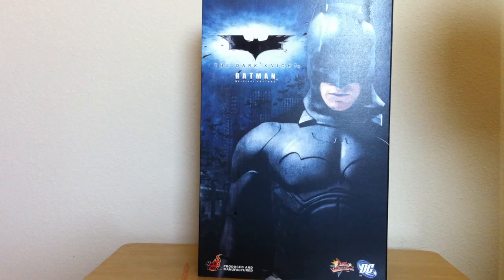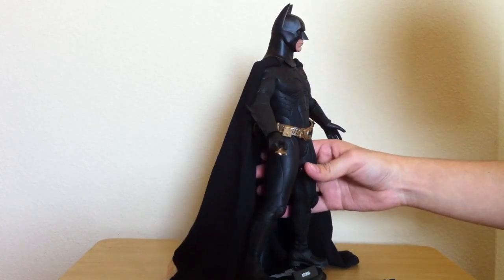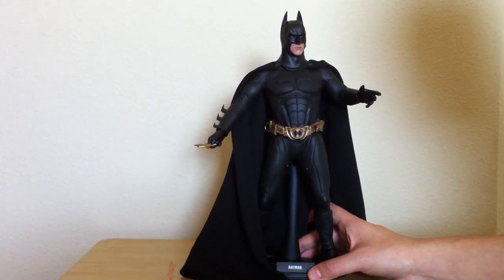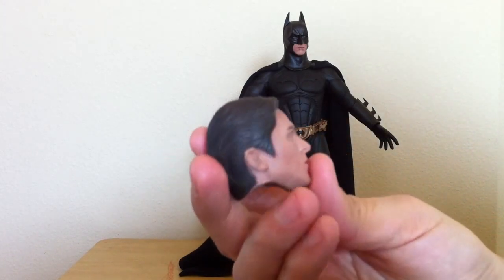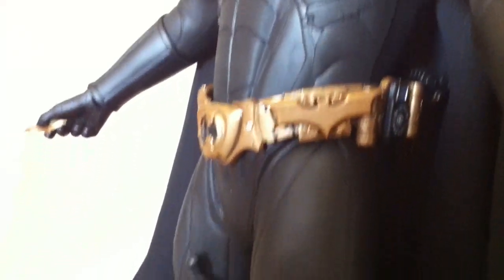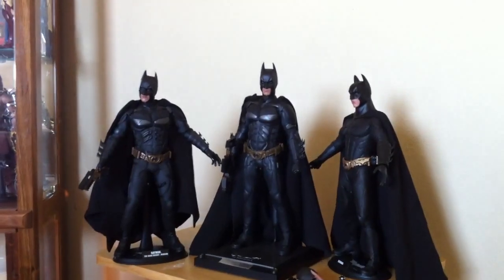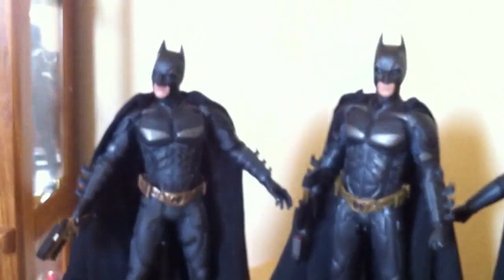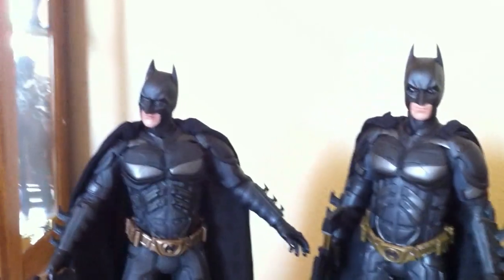Hot Toys Original Costume Batman & "What to look for" DX Batman